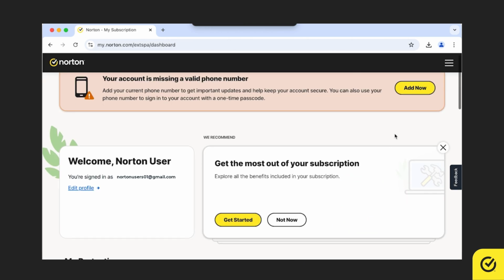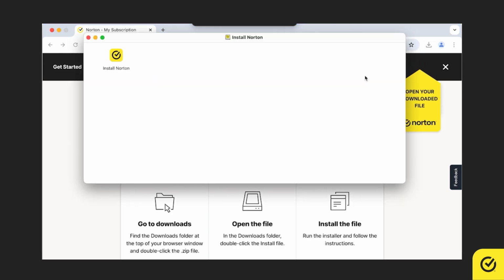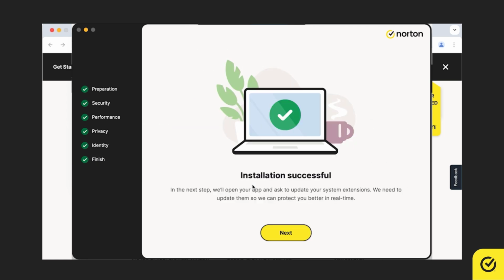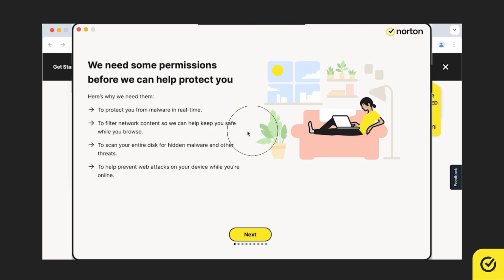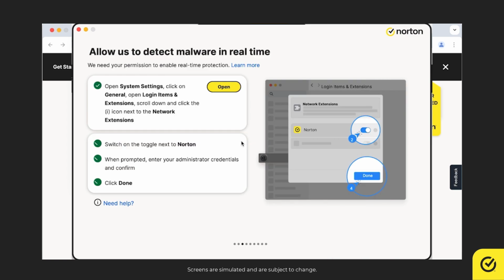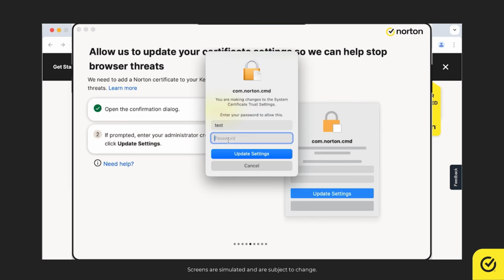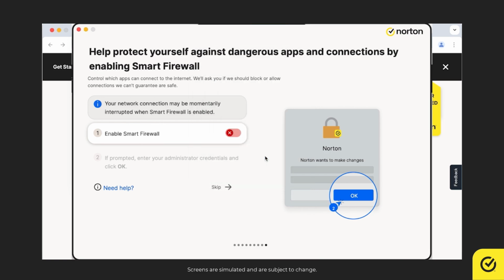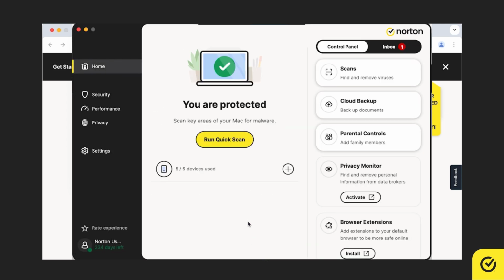How to download and install Norton protection on Mac (15.0 or later)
This video shows you how to install Norton on a Mac device.